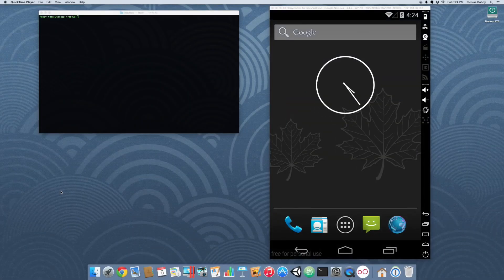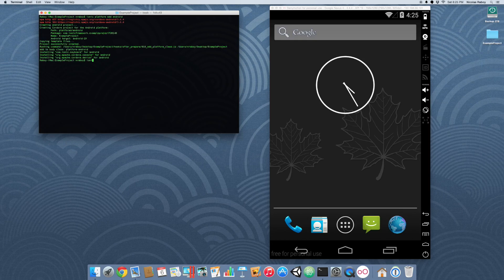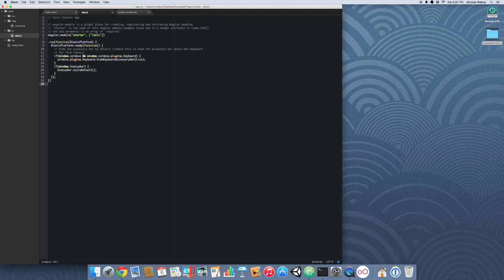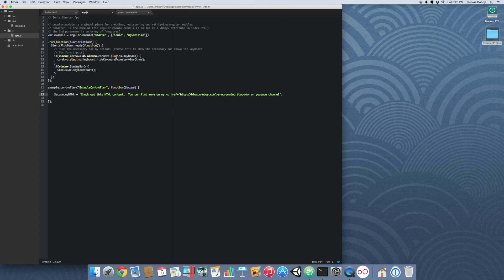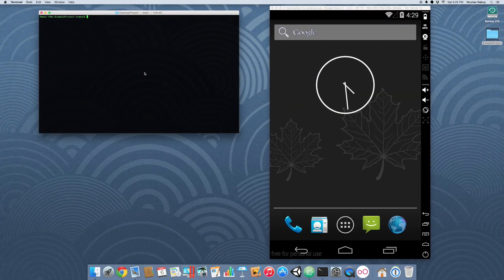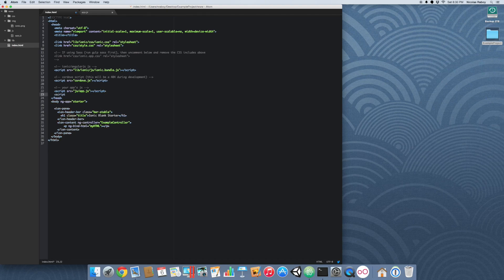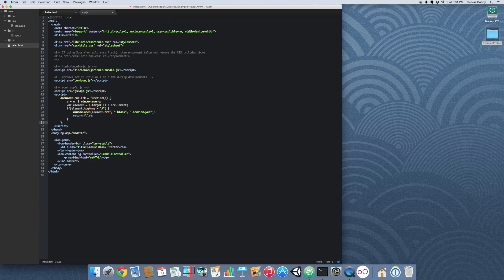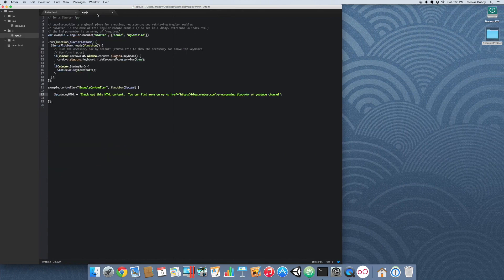Open Dynamic Links Using The Cordova InAppBrowser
Override the default behavior of all links in your Ionic Framework Android and iOS application to use the Cordova InAppBrowser instead of the default route.

This video will demonstrate how to take in remote HTML that contain hyperlinks and open them with the InAppBrowser rather than the default Cordova route.

View a written version of this tutorial on my web blog